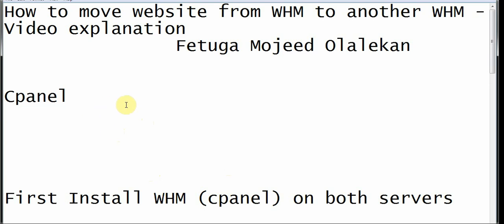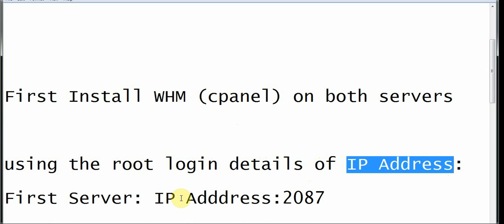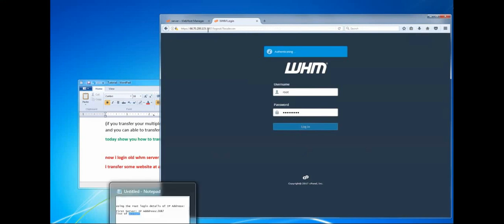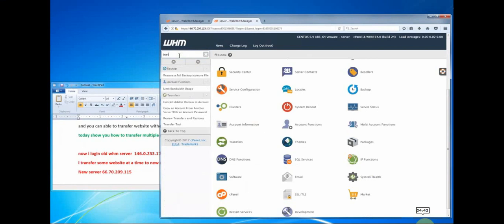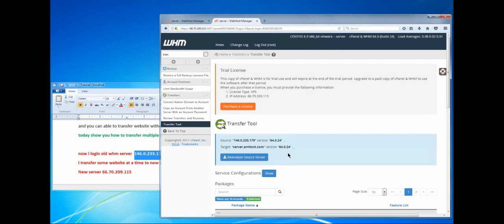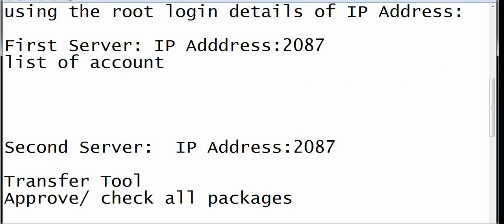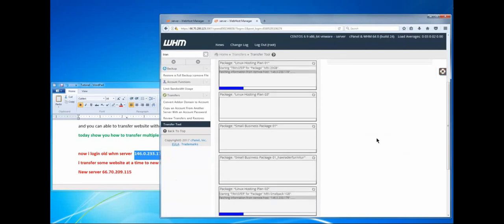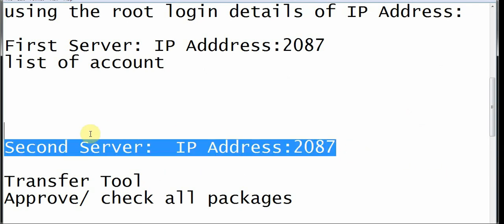How to transfer Accounts from one WHM to another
How to transfer accounts from one WHM to another I reviewed a complete step in a clearer and well-explained manner. I hope you can see some value from it.

BELOW IS A LIST OF MY RECOMMENDED PRODUCTS AND SERVICES:

1. Contabo (Hosting & Server Provider)

2. Dynadot (Hosting & Server Provider)

3. Namecheap (Hosting & Domain)

4. eUkHost (Hosting & Server Provider)

5. Interserver (Hosting & Server Provider)

6. WHUk WebHosting (Hosting & Server Provider)

7.  Netfirm (Hosting and Domain)